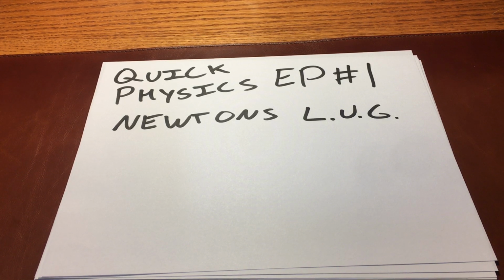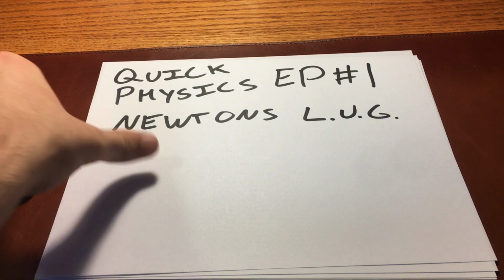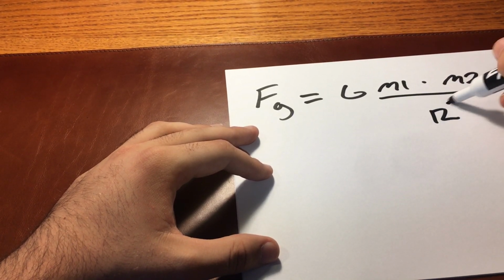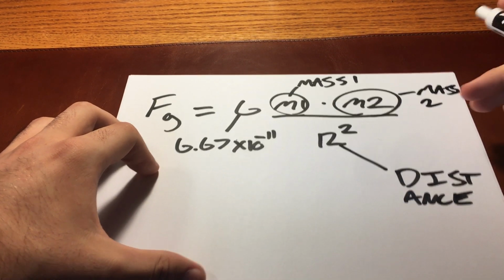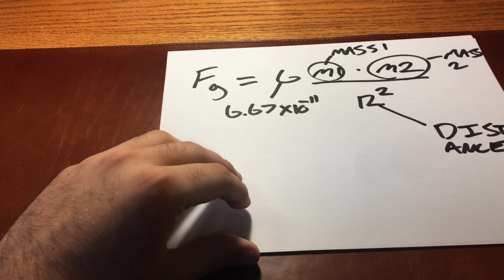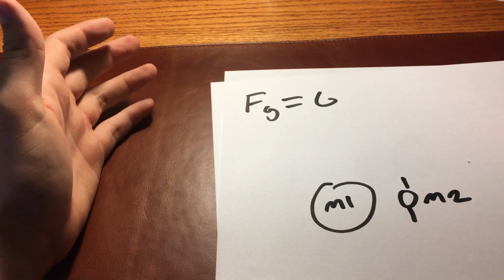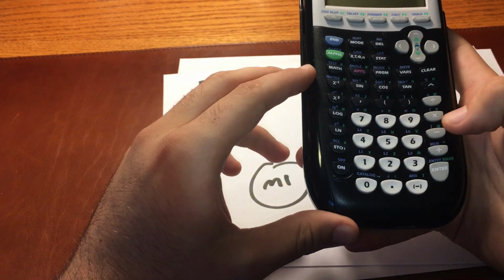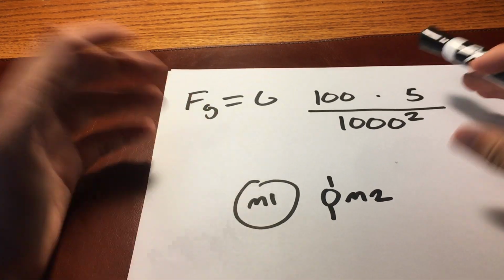Quick Physics #1 :Newton's Law of Universal Gravitation.